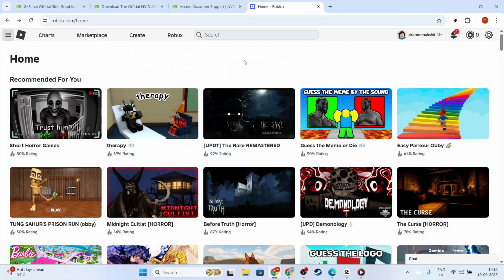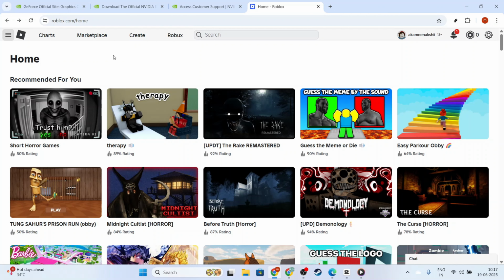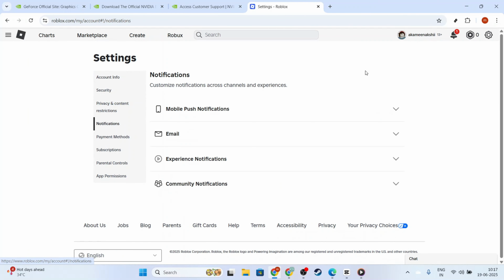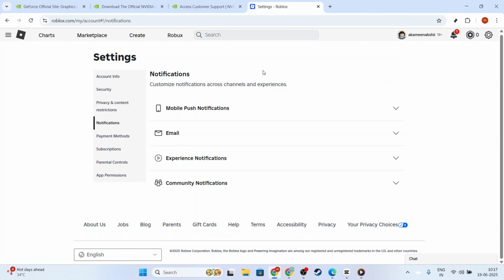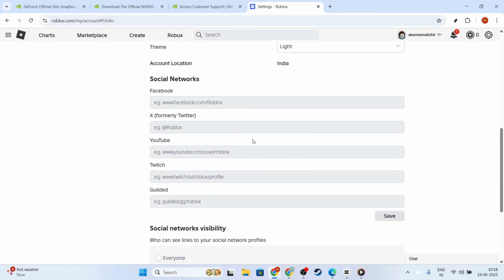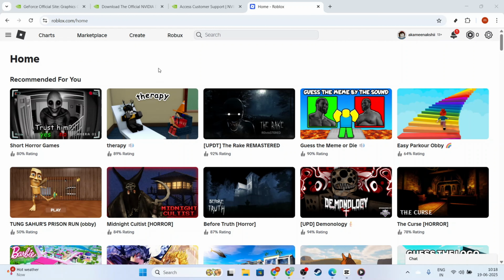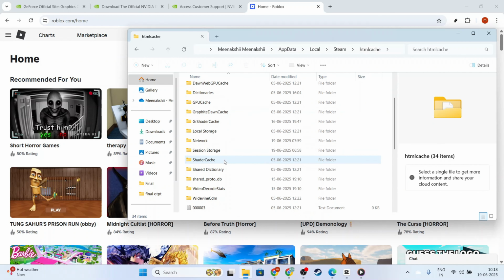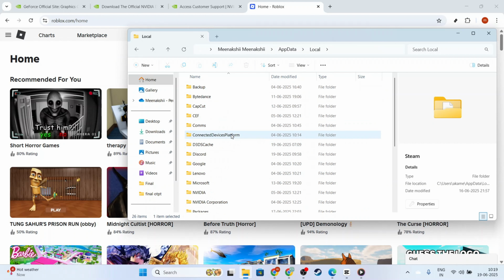How To Reset Roblox Settings 2026 - Full Guide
Learn How To Reset Roblox Settings in this video.

In This Video, We'll Show You 👇
Roblox Settings Reset
Reset Roblox Settings
Roblox Settings
Reset Settings Roblox
How To Change Roblox Settings
Roblox Settings Tutorial
Roblox Settings Guide
Roblox Settings Explained
Roblox Graphics Settings
Roblox Audio Settings
Roblox Control Settings